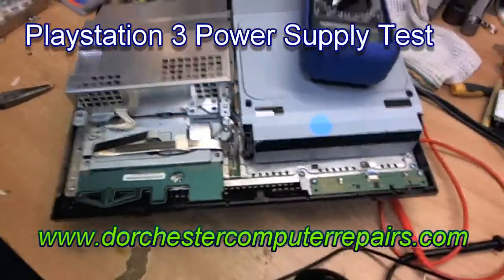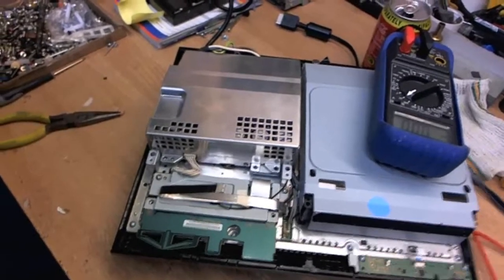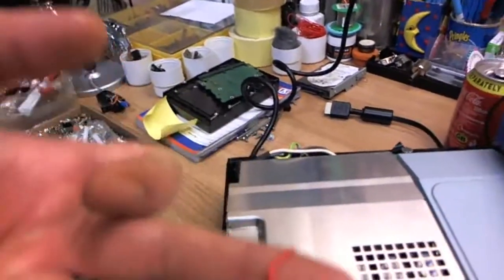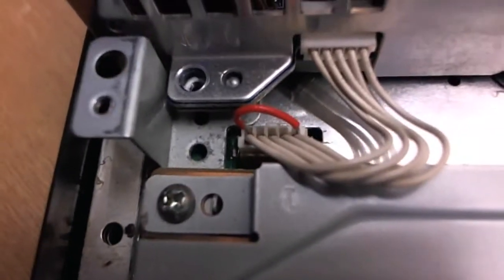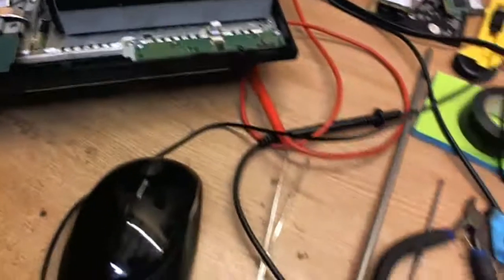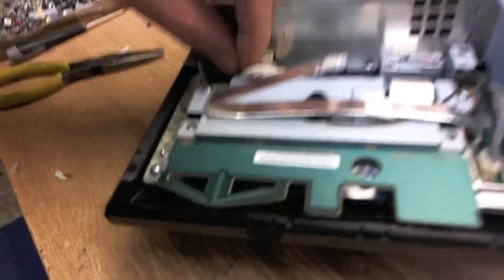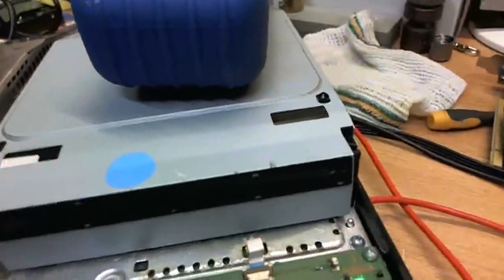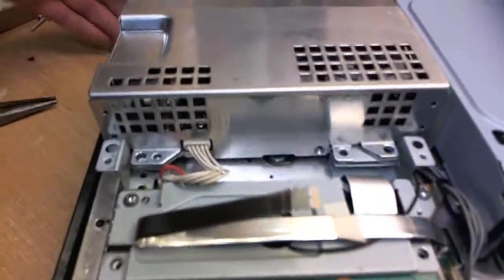Test the Playstation 3 power supply and force on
This will at least confirm it is not 'YLOD' (Yellow Light of Death) as I keep hearing people suggesting reflowing the BGA if you cant locate the power fault and that's not a good idea unless your certain it is the cause of the fault. Reflowing WILL weaken your solder joints and make GPU failure more likely unless reballed professionally first.
I'm pretty sure this is to do with a small IC chip and I will update when I have located it.
I have no idea if it is safe to use your PS3 by powering on in this way, I would have an educated guess that it would be fine but I advise getting it fixed correctly instead!